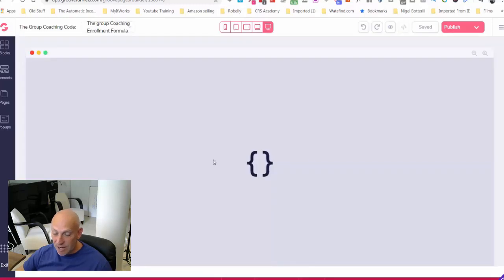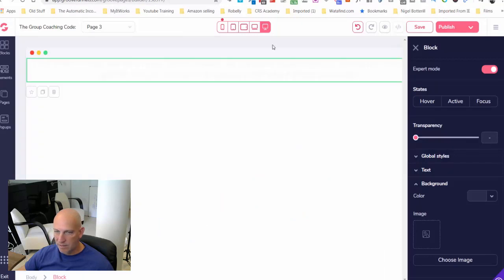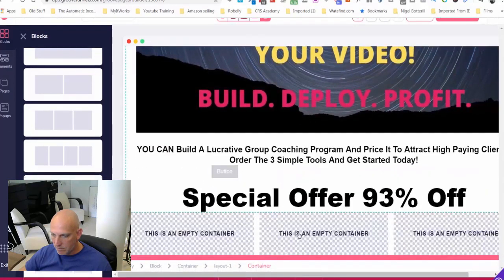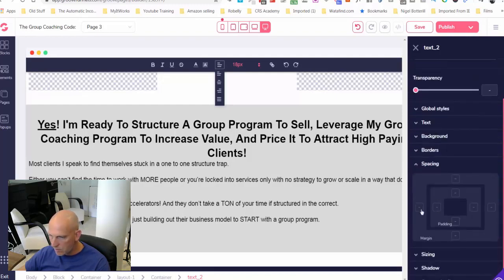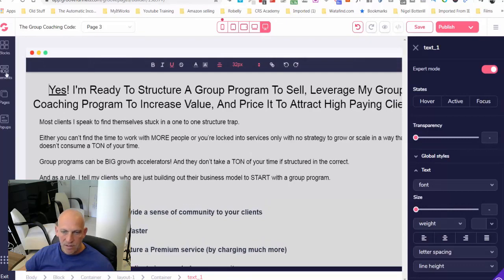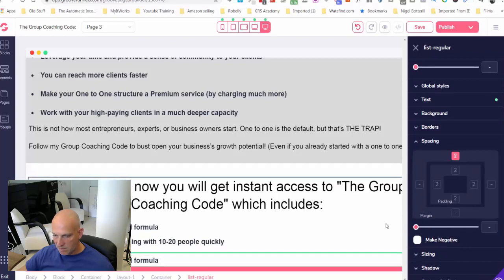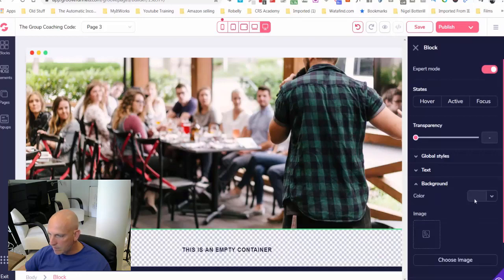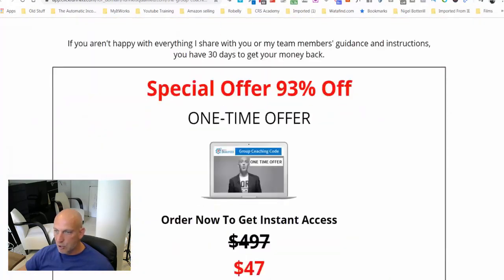Groove pages and funnel builder promotional video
Get the best groove website and funnel builder in 2021 for free. Free life time access, join   now.